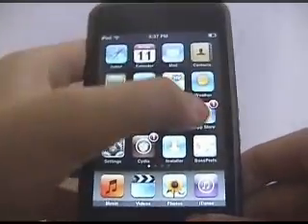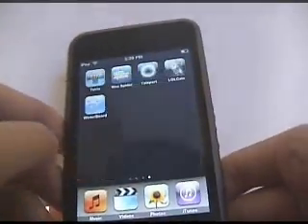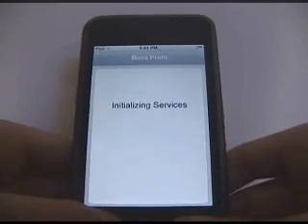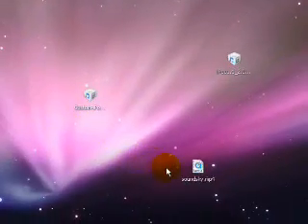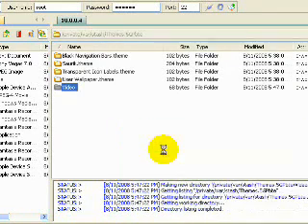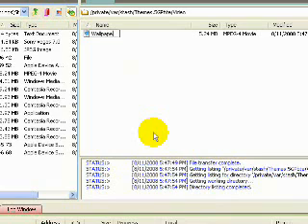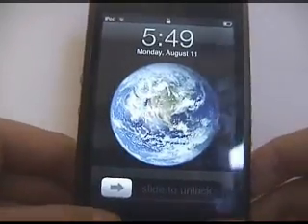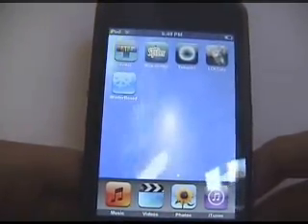Video Wallpaper in 2.0 Firmware Tutorial.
How to get video wallpaper in 2.0 firmware of iPod touch or iPhone.